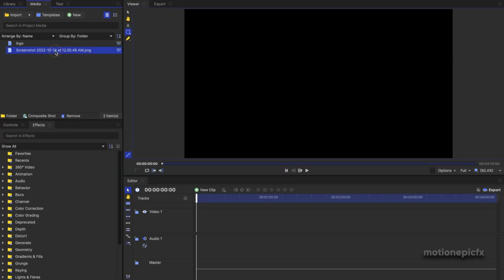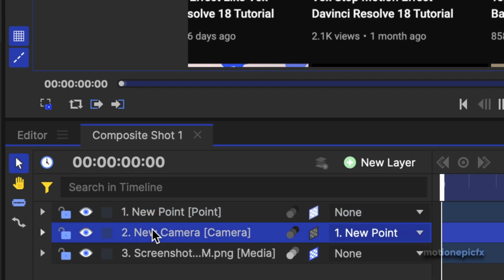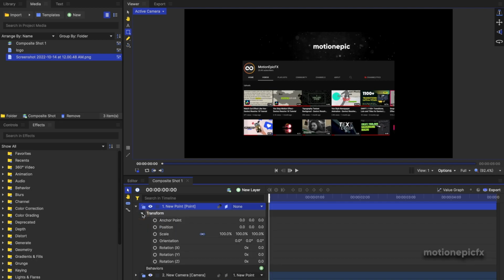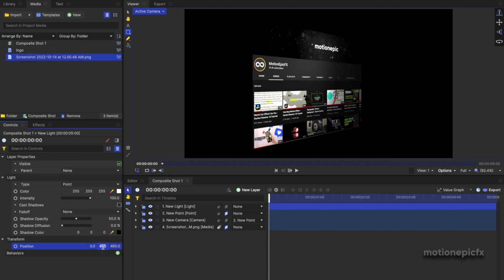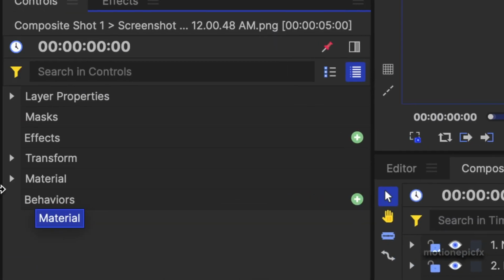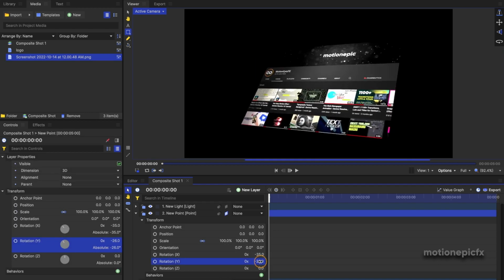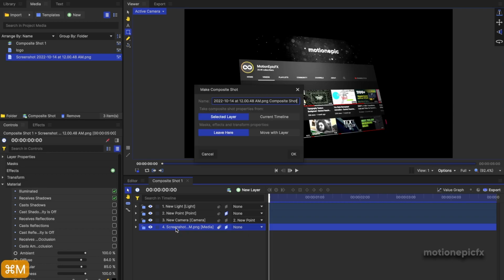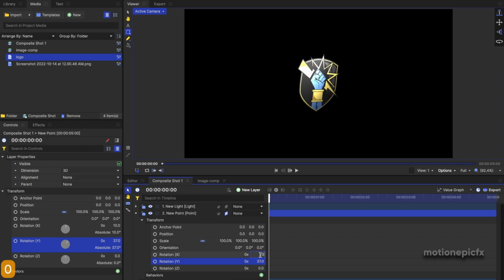Create an EPIC SCREENSHOT in HITFILM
In this video, you'll learn how to create a 3D screenshot effect inside Hitfilm Free. We'll be using 3D light to affect the screenshot creating a dynamic-looking screenshot.